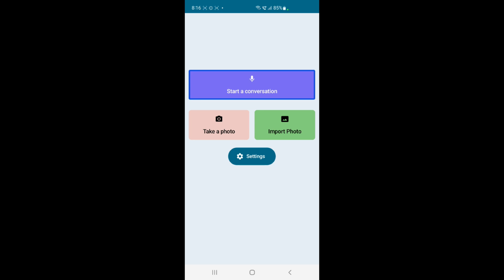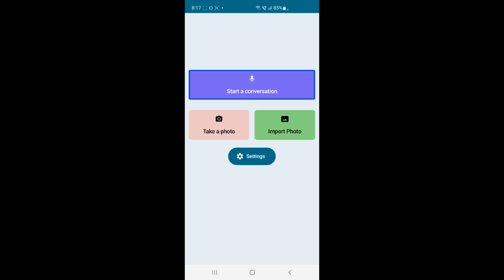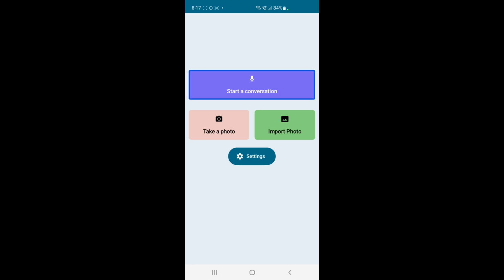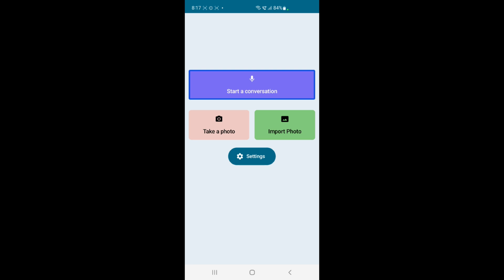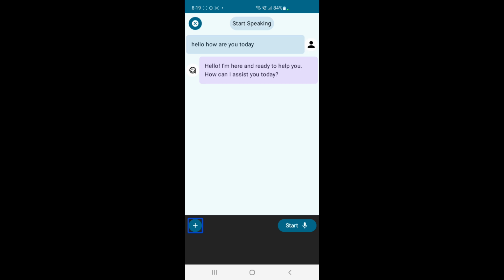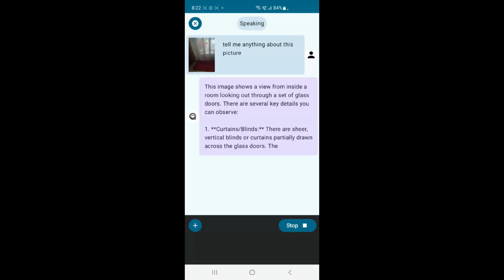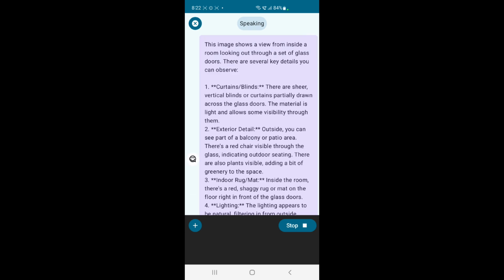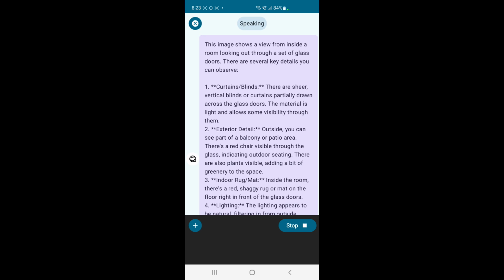Introducing Envision Assistant from Envision AI | English Tutorial | Oudai Vann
In this video, Mr. Oudai Vann walks you through the Envision Assistant Android app, explaining what it is and how it works. You'll learn how to give voice prompts to the app and experience its human-like voice responses, making it easier for blind and visually impaired users to interact with the world around them. Oudai demonstrates the app’s core features, showing how it can assist with everyday tasks through intuitive AI technology.

Note: We cannot provide the Download link, because this app in closed beta program.

They say money don't grow on trees. Any support you can provide means the world to us.
How can Python be a programming language if it's a genus of constricting snakes? If you're interested in removing confusion, or just wanting to brush up on your skills, join our inclusive programmer's community:
Ladies and gentlemen. Welcome aboard! The captain has turned on the fasten seat belt sign. If you haven't done so already, zoom on over to our International/South Asian community Telegram groups along with our Telegram channel to stay up to date with all of BHP's happenings.
All aboard the BHP express! Get your tickets to our International/South Asian WhatsApp groups and channel where every message is a stop on our journey together. Join the crew and let's navigate the waves of conversation and discovery. Full steam ahead!
Girl's rule, boys drool! No need to keep your guard up in this safe space intended for the South Asian female community:
Do you remember when MySpace was a thing? Oh wait! Fast-forward to this day and age.
InstaCart, Insta Pot? Uh… How about Instagram instead?
It's ok to be a hash-tagging fool, but if you visit our X (Twitter) page, that'd be really cool
No resume or application required to access this link. Please meander on over to our LinkedIn profile:
Don’t forget to pay a visit to the most important website ever created: